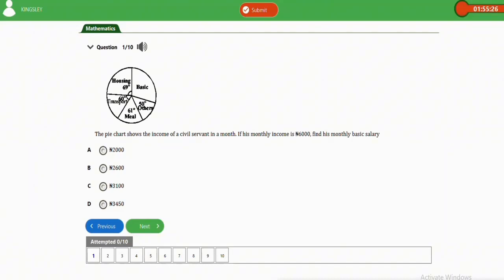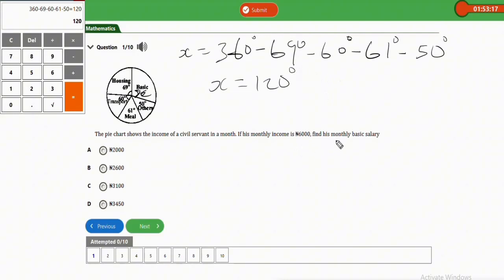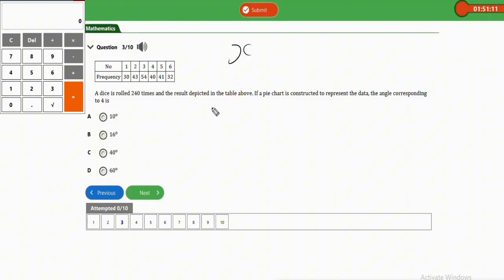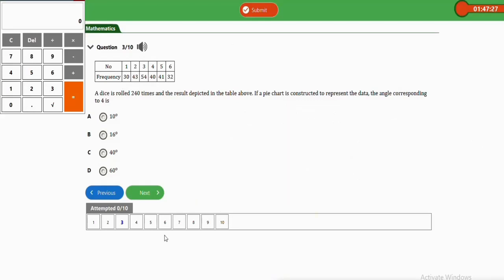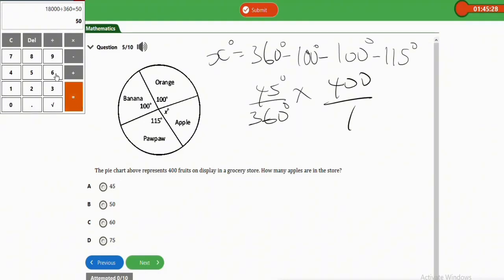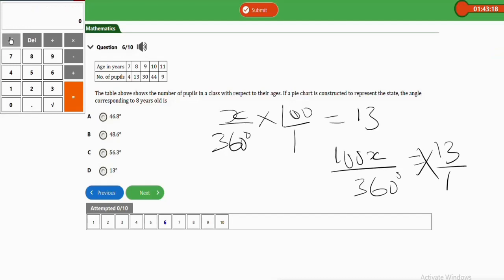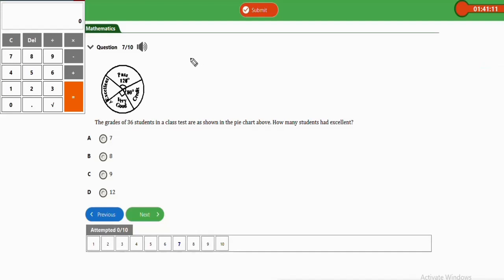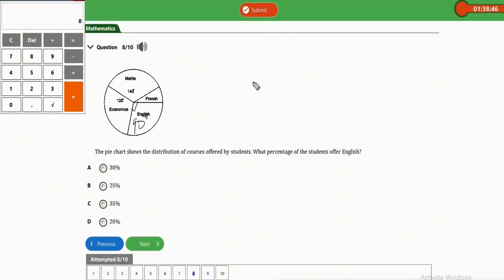JAMB Maths CBT Tutorial 2026 Questions On Pie Chart (Top 6)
JAMB Mathematics Online Tutorial Likely Questions And Answers On Pie Chart.

Pie chart is one of the basic problems in JAMB Maths.

In this JAMB Maths tutorial video, I answered JAMB Maths 6 questions on pie chart.

This video is a definite guide to smashing questions on pie chart in JAMB Maths.